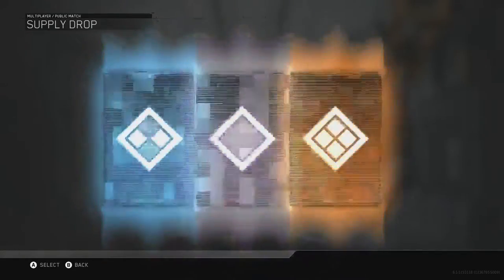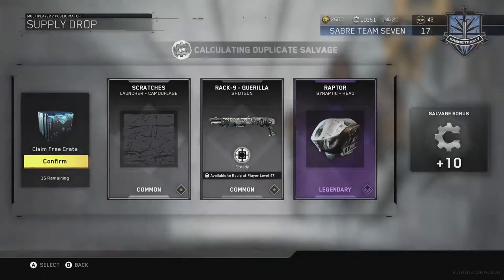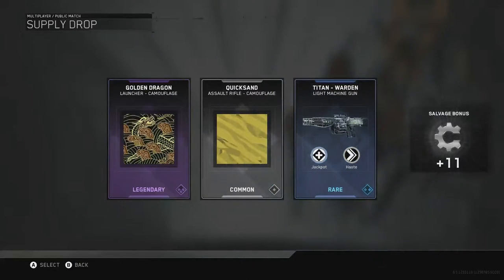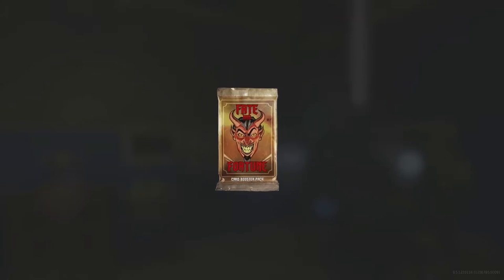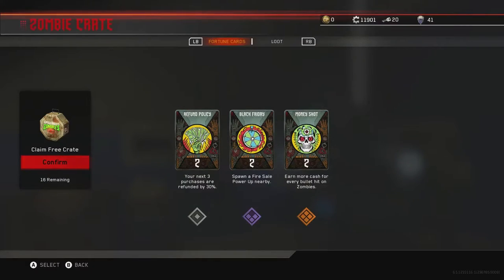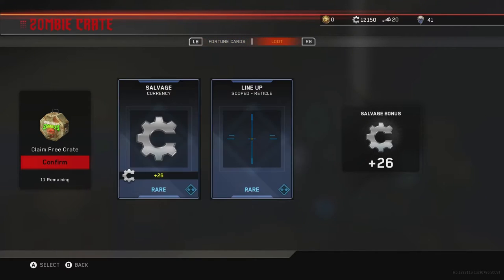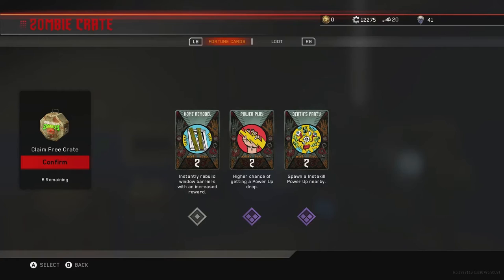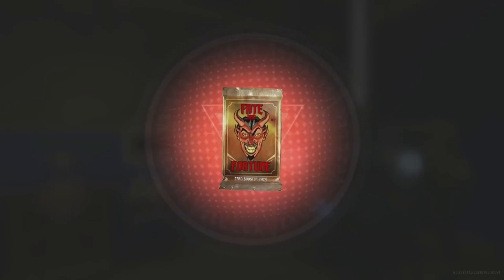Poppin the cork on both Holiday Bundles - Call of Duty Infinite Warfare Opening series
Took some old Xmas cash and splurged on two holiday bundles in this edition on my call of duty infinite warfare opening series.  25 Rare Supply Drops and 25 Rare Zombie Crates in one video.

Intro by Shaydo